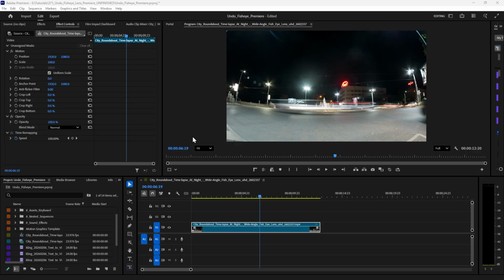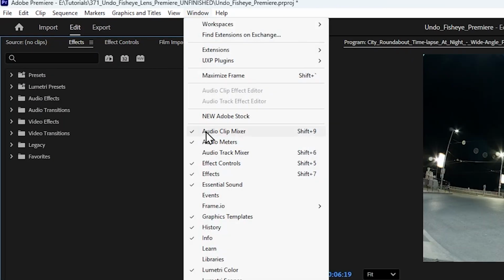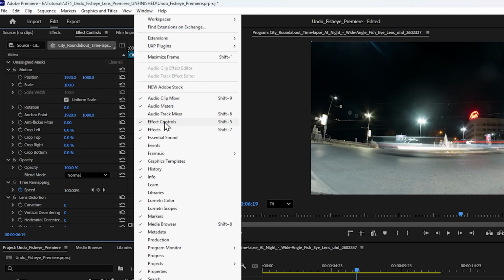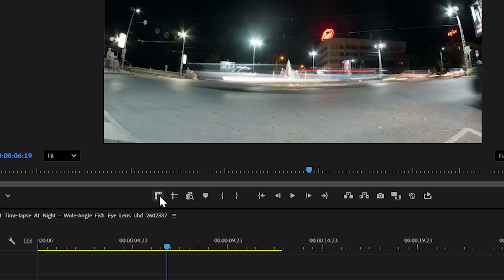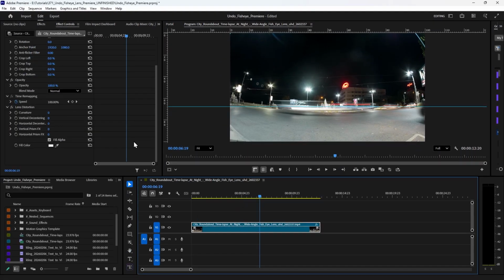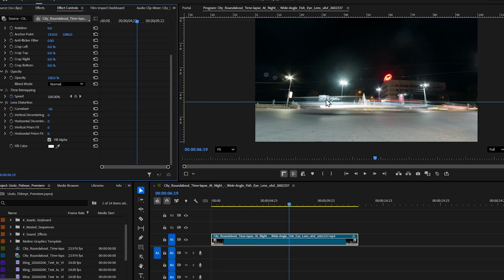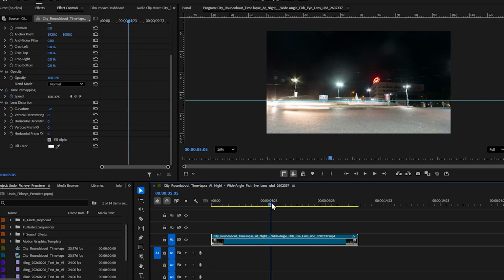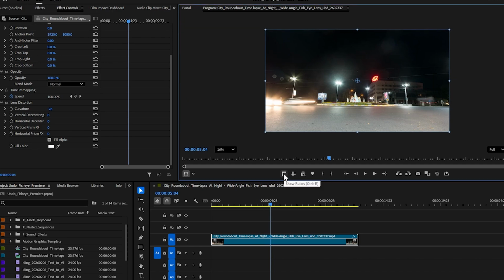How to Fix Fisheye or Wide Angle Lens Distortion in Premiere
Wide-angle and fisheye lenses can make footage look warped, stretched, or unnatural, especially around the edges. This tutorial explains how to correct lens distortion directly in Premiere, helping you straighten lines, fix curved edges, and restore a more natural perspective. Perfect for action cameras, phone footage, and ultra-wide lenses, this video covers common distortion issues and how to quickly clean them up for professional-looking edits.